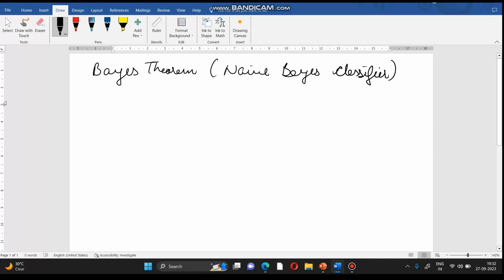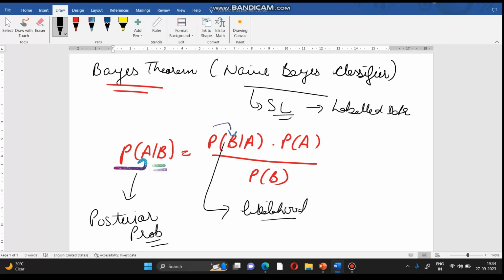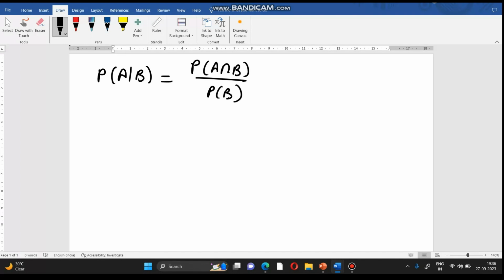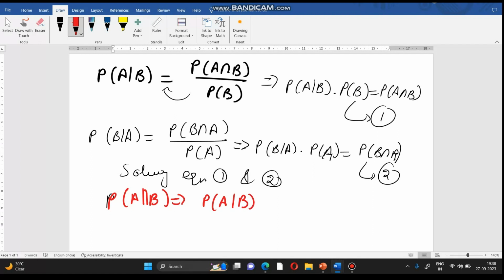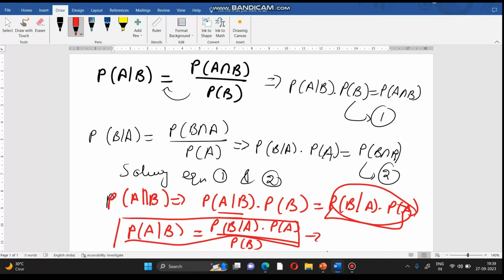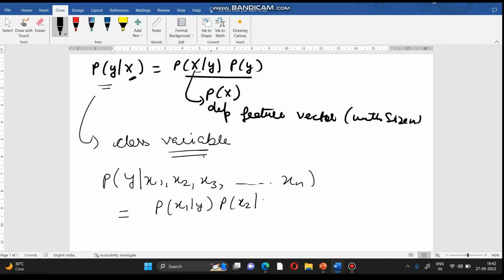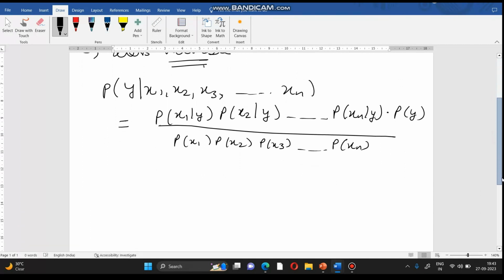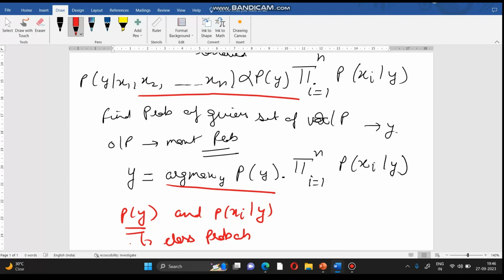Naive Bayes Classification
Naive Bayes Classification || Bayes Theorem || Naive Bayes derivation discussed in detail